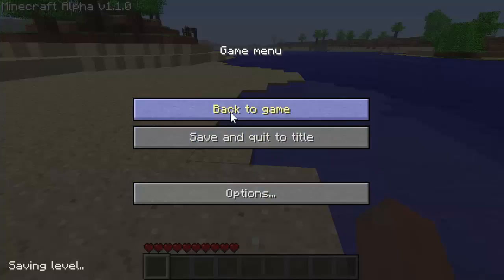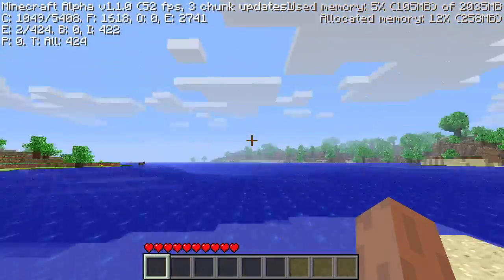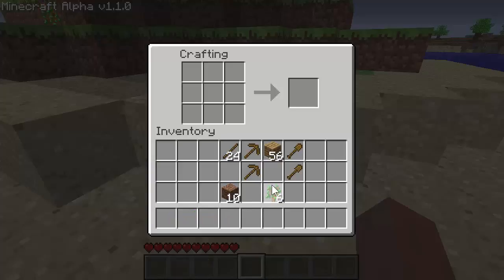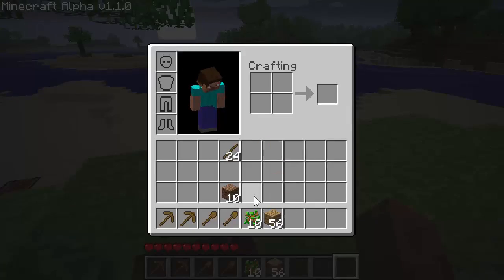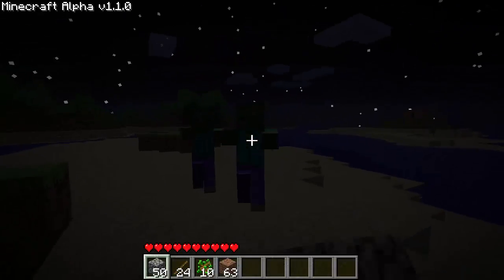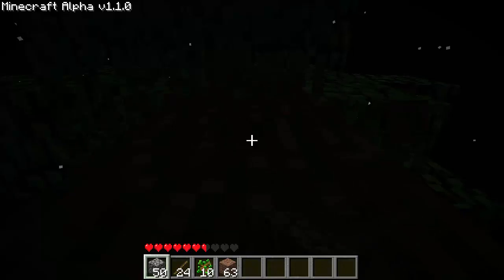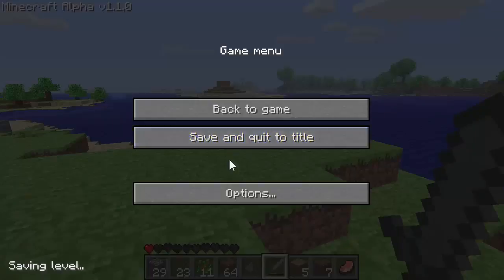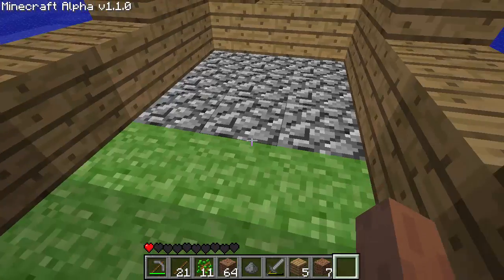MTT, Episode 1: Taking Stock & Safety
As we get started on this new journey, we're going to lose a lot of things we may have took for granted, as they hadn't existed yet, but some things have never changed. A brand new world, a character starting with nothing, what needs to get done? What new challenges await...